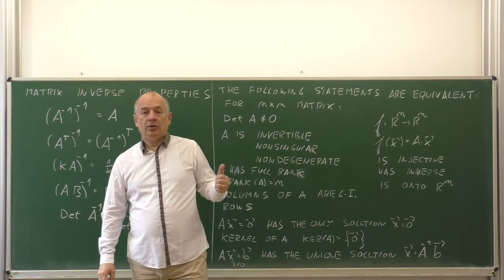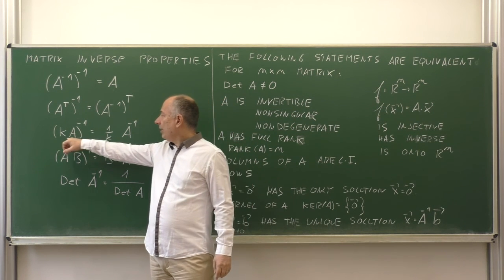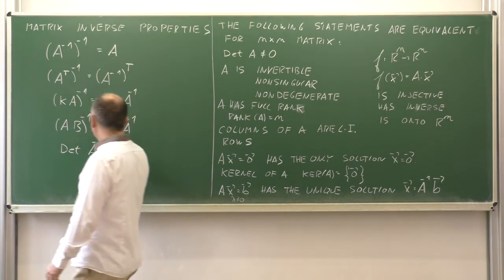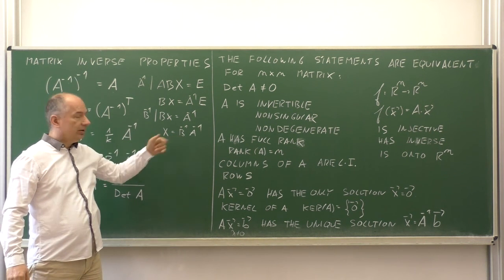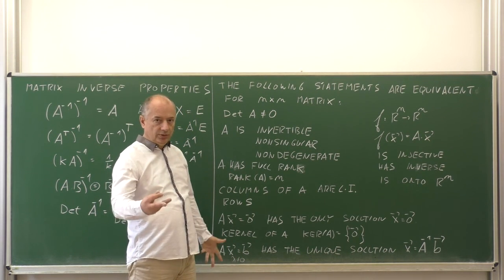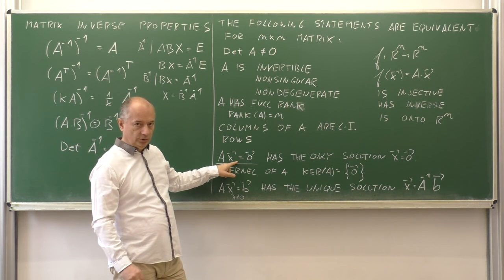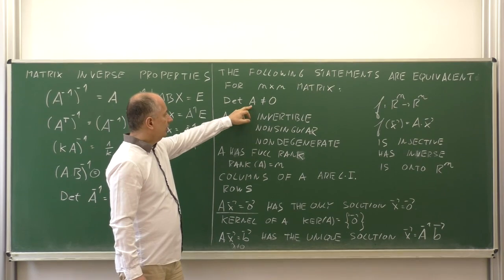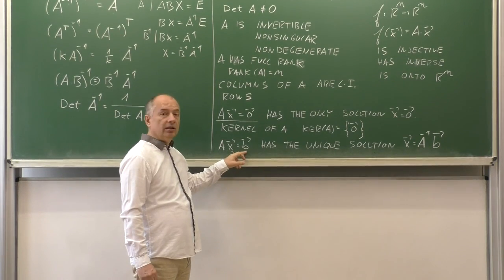21.5 - Matrix inverse: properties